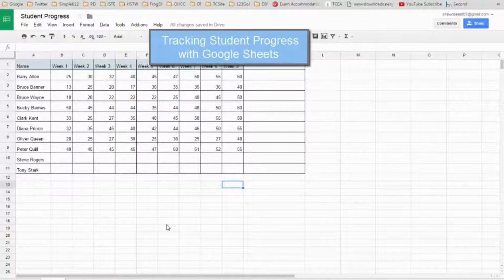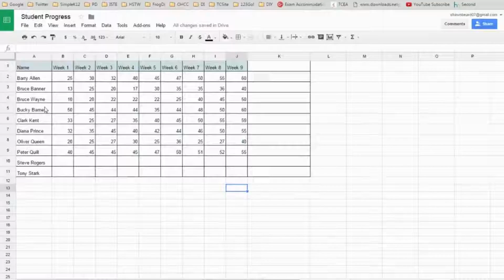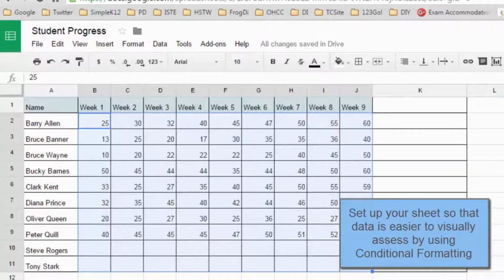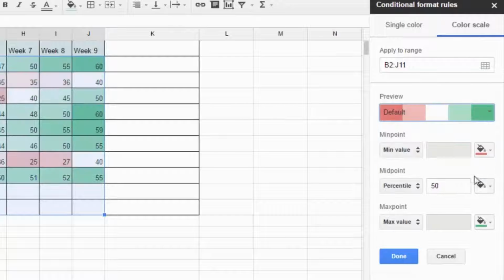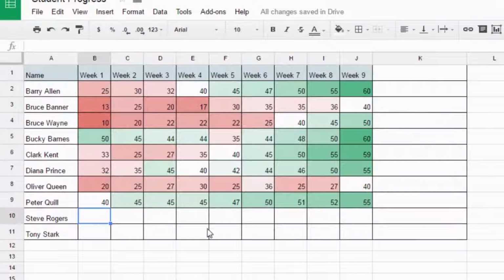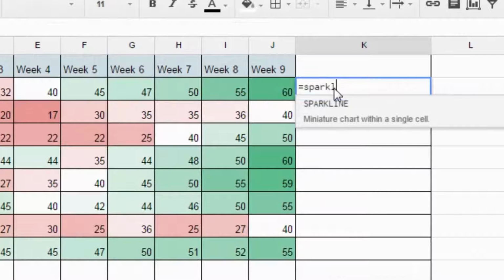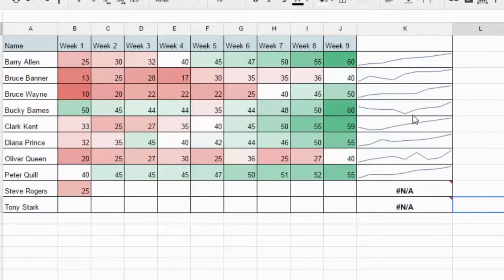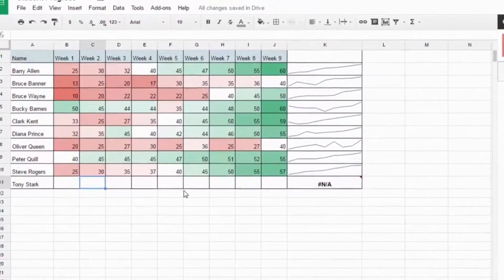Track Student details and Progress with Google Spread Sheets..!!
Video explains how to set up a Google Spread Sheet so you can track student progress over time.